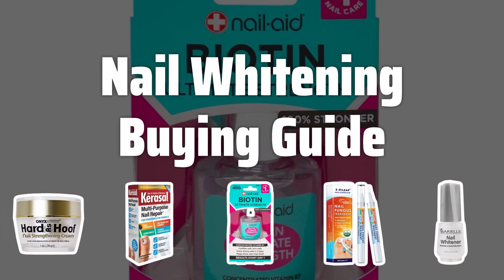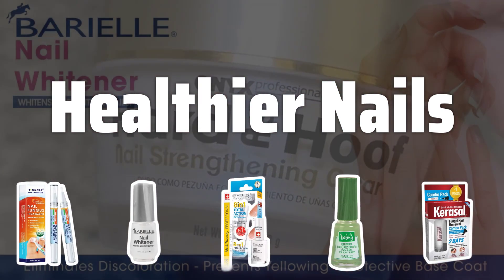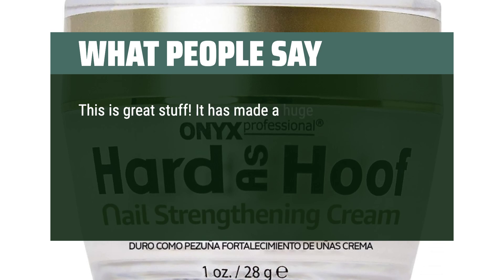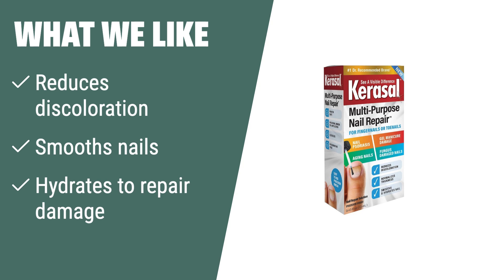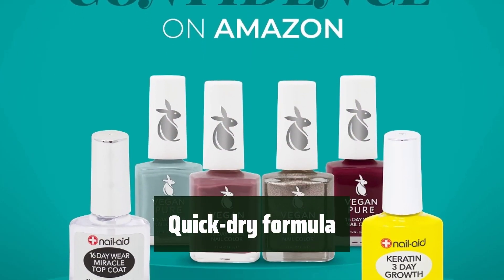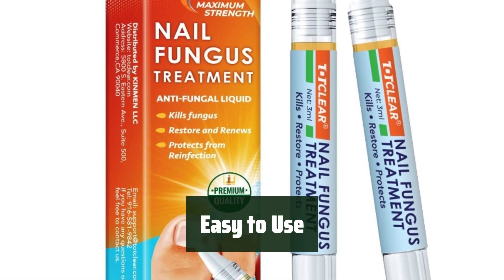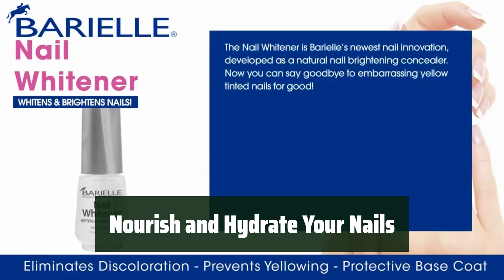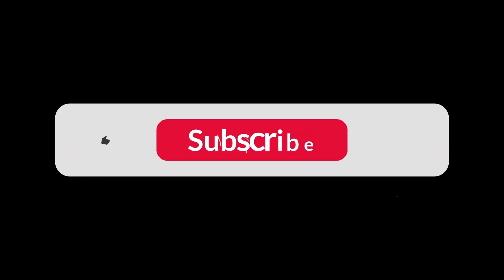Top Best Nail Whitening in 2024 & Buying Guide - Must Watch Before Buying!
Top Best Nail Whitening Shown in This Video:
5. ►Hard As Hoof Nail Cream
4. ►Kerasal Nail Repair
3. ►Nail-Aid Biotin Strengthener
2. ►TOTCLEAR Fungus Treatment
1. ►Barielle Nail Whitener

Table of Contents:
00:00​​​ - Introduction
01:49 - Hard As Hoof Nail Cream
03:14 - Kerasal Nail Repair
05:11 - Nail-Aid Biotin Strengthener
06:30 - TOTCLEAR Fungus Treatment
07:36 - Barielle Nail Whitener

Are you tired of stained, discolored nails? Want to achieve a brighter, healthier look for your nails? Then you've come to the right place! Today, we're diving into the world of nail whitening to help you find the best products for achieving those stunning, white nails you've always dreamed of.

196a